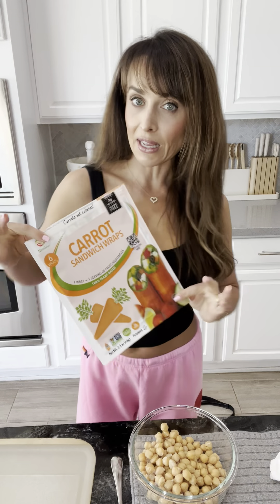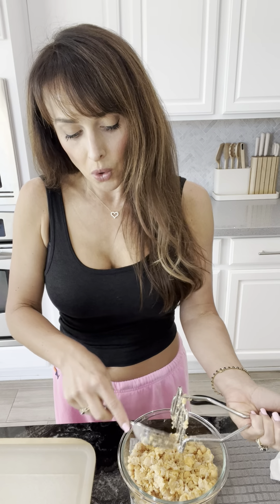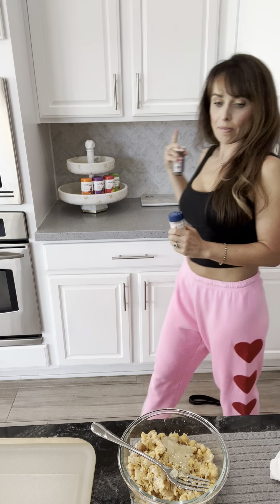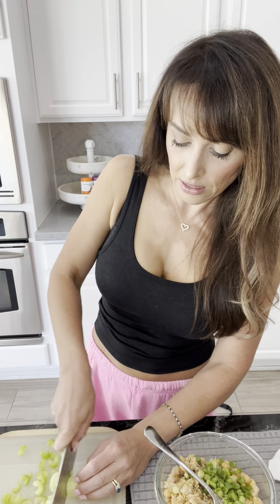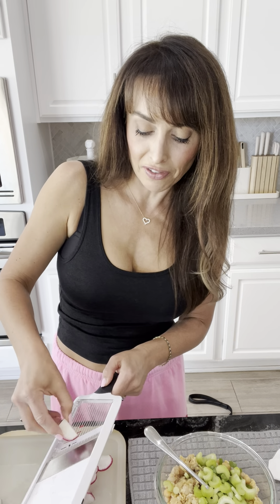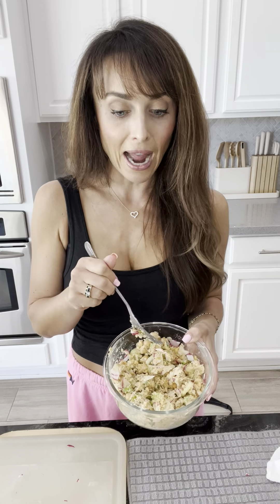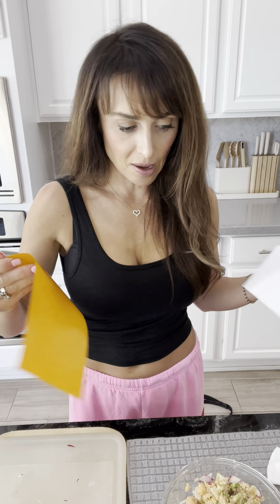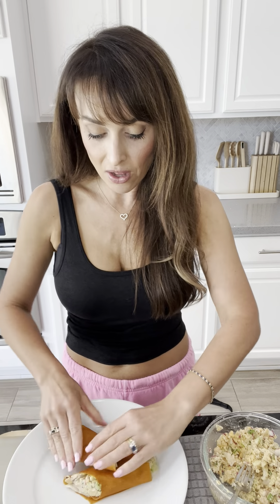Raw Wrap (chickpea salad recipe)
This chickpea salad wrap is incredible! The chickpea salad is great all by itself. It is also good in wraps, on toast, and on a salad.

Chickpea Salad
1 can drained and rinsed chickpeas
1 tb tahini
The juice of 1/2 lemon
1 celery stalk, chopped
1 green onion stalk, chopped
1 radish, chopped
1 pickle spear, chopped